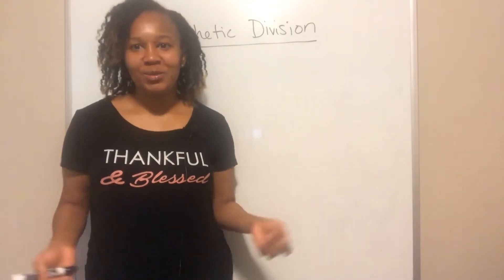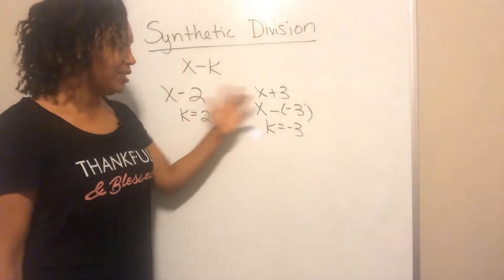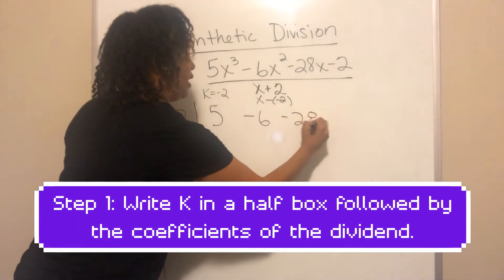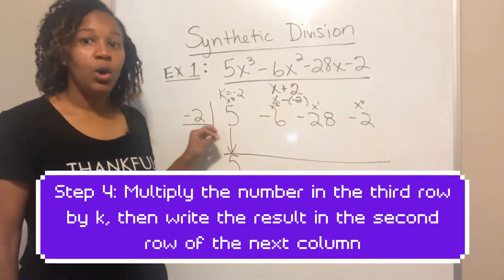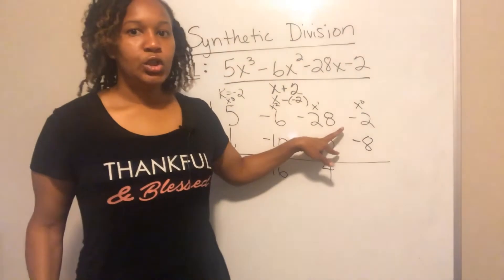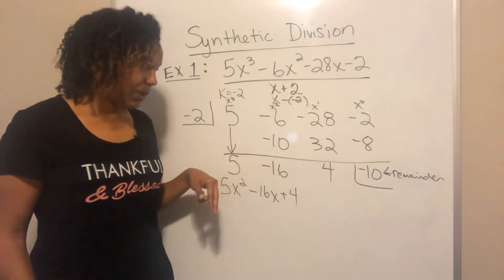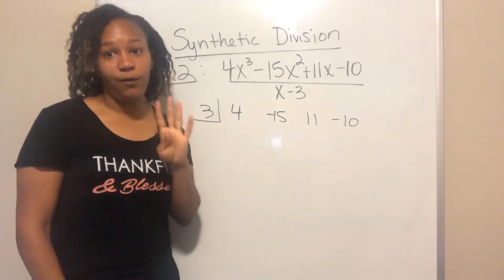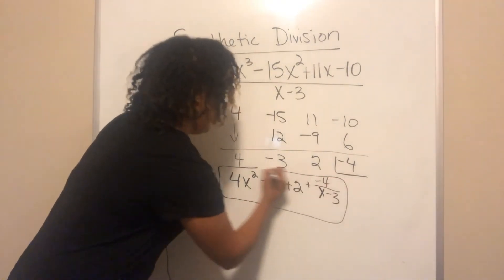Synthetic Division: A Shortcut for Long Division of Polynomials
In this video, you will learn how to divide polynomials using the method of synthetic division. Synthetic division is an easier method of dividing, but it can only be used when dividing by the binomial of the form x-k.  The steps of synthetic division are as follows:

1. Write k in a half box followed by the coefficients of the dividend.

2. Draw a line to separate the second and third row.

3.  Drop the first coefficient down to the third row.

4. Multiply the number in the third row by k, and write the solution in the second row of the next column.

5. Add the two numbers that are on top of each other and write the solution in the third row.

6. Repeat steps 4 and 5 until you have completed the whole row.

7. The third row is the coefficients of the quotient, and the last number in the third row is the remainder.

Please feel free to write any questions in the comments section below.  Follow me on this journey as I share with you math instructional videos, and easy and practical ways to work with your children at home to help them develop a solid math foundation.   Also check out my nonprofit organization Making Awesome Things Happen (M.A.T.H.) which focuses on developing mathematical proficiency among traditionally underrepresented students by visiting our and following us on ig @makingawesomethingshappen!